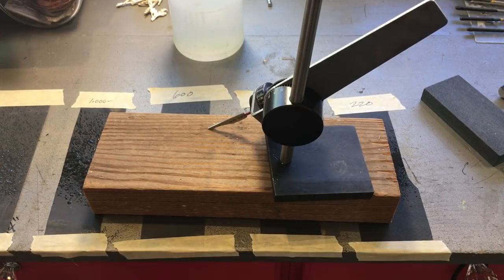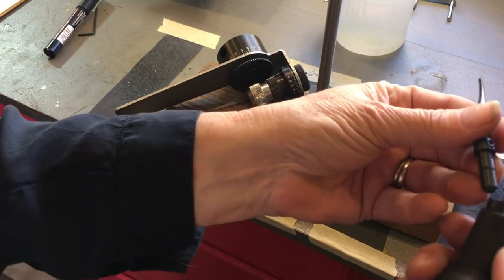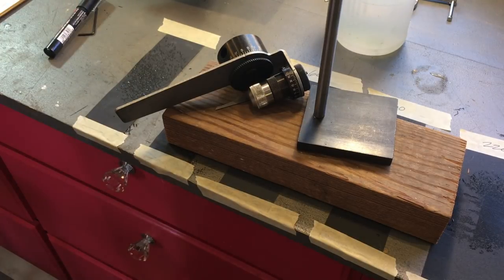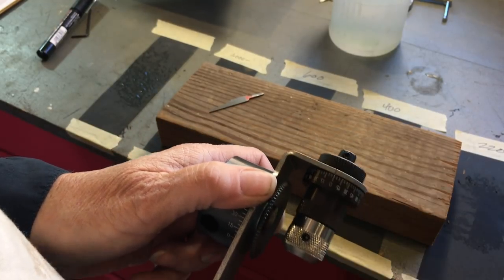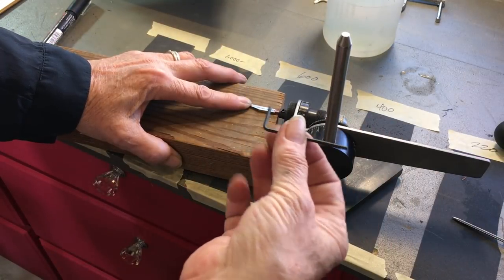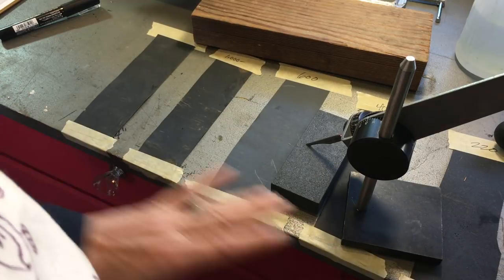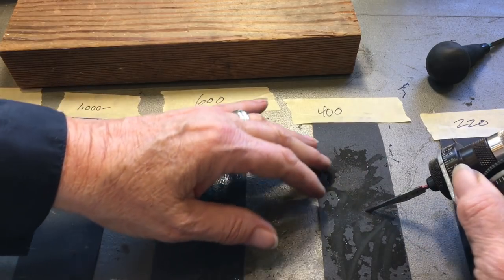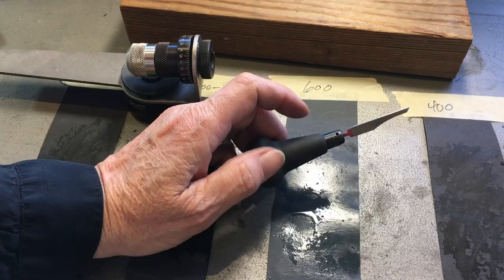How to Use: The GRS Quick Change Sharpening Fixture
This video is about using the GRS Quick Change Sharpening Fixture.  In the past, due to my inexperience, I had a difficult time sharpening my gravers for stone setting.  But, this tool has helped me to create razor (or graver) sharp cutting edges.  I wanted to create this video because I couldn't find any information on using it sans the power honing device.  So, here it is.

The QC fixture is available from anyone who carries the fabulous GRS tools.  My link is to Amazon Should you purchase through this link, you will be helping to support these free videos.  But, if you'd rather, here's a link to the tools at GRS

I approach gravers through a stonesetters eyes and therefore, the finishing and preparation of the graver is influenced by the needs of a stonesetter.  If engraving is your thing, check out places like Ganoksin Sam Alfano and Steve J. Lindsay

I am not a professional engraver and have much to learn but, I feel that I understand how this tool works and hope this video will help others, new to this tool, to understand its function.

Happy creating ya'll!